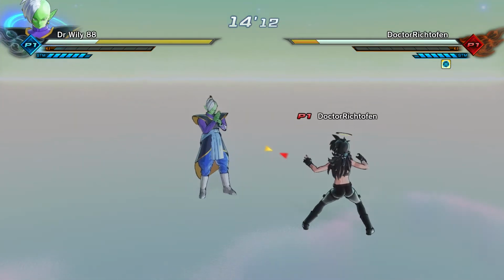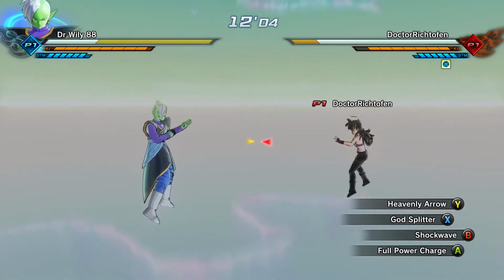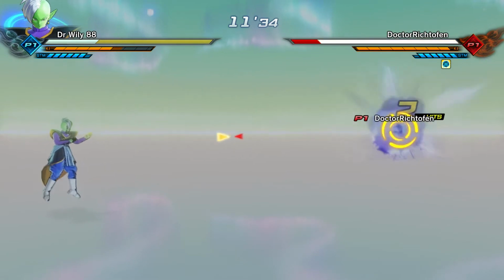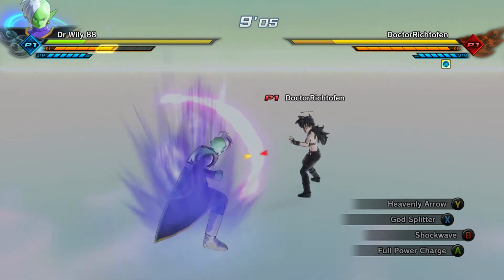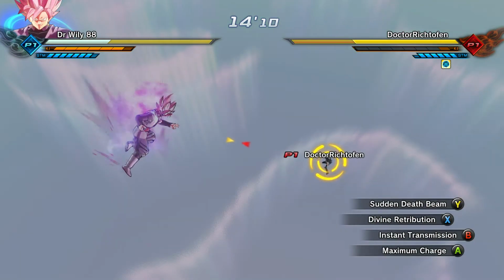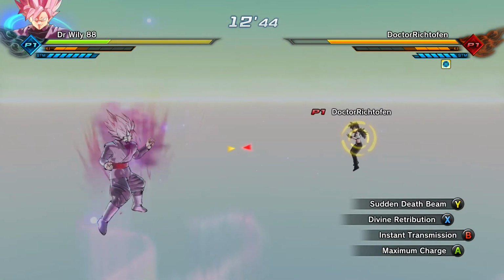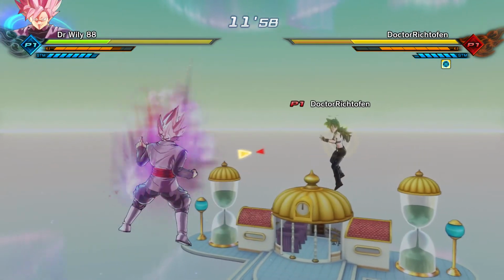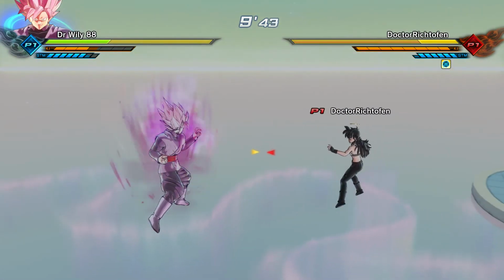How To Play Zamasu And Rose Goku Black Dragon Ball Xenoverse 2 Character Guide/Breakdown/Combos